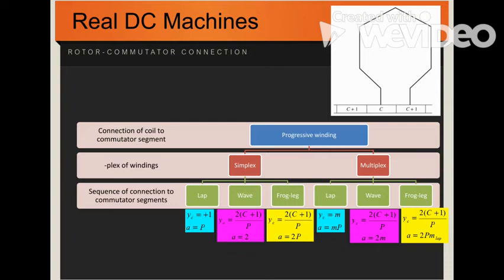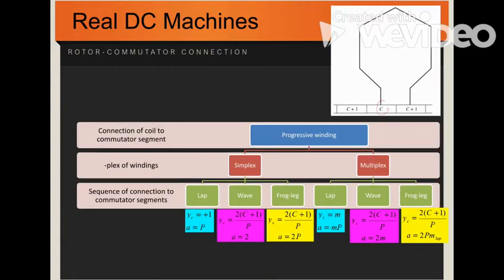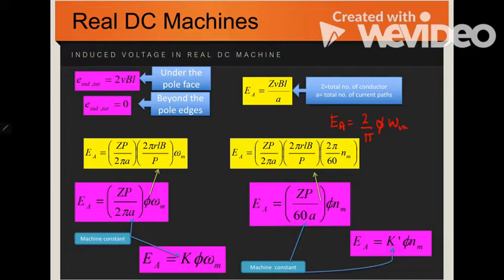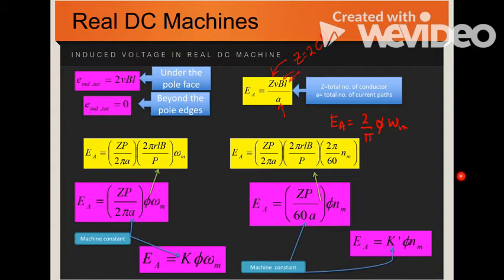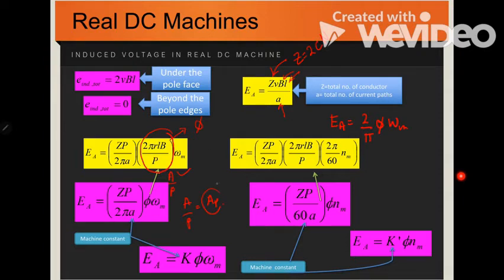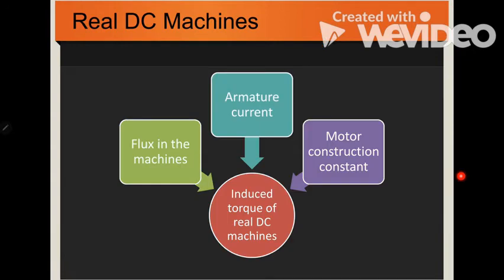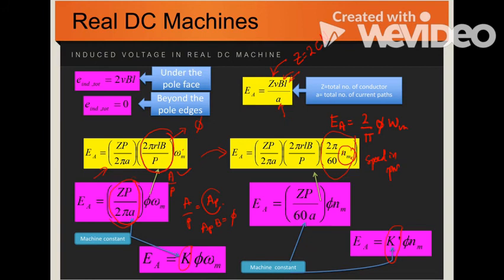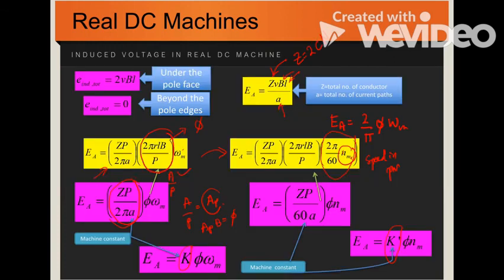DC Machines Part 5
Types of windings (coil to commutator) in rotor construction